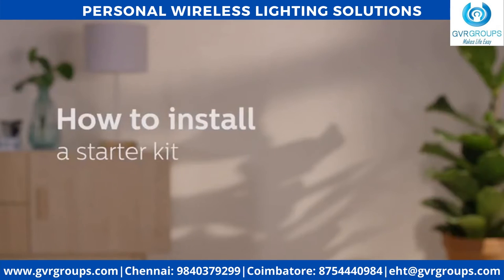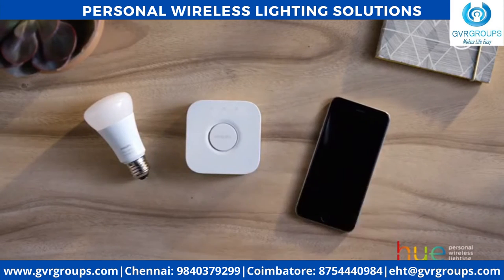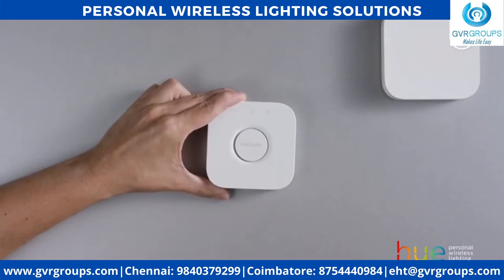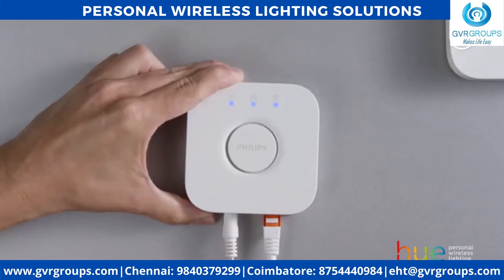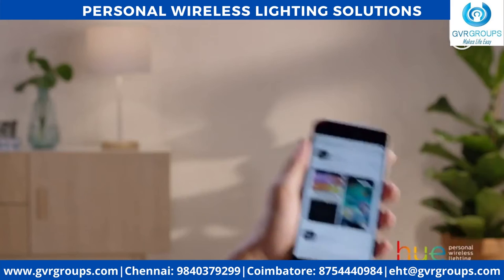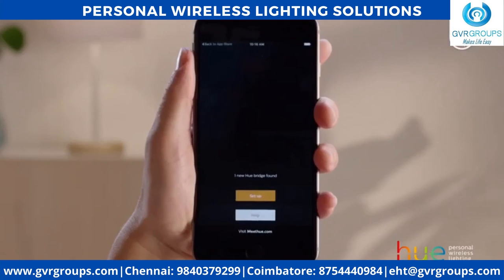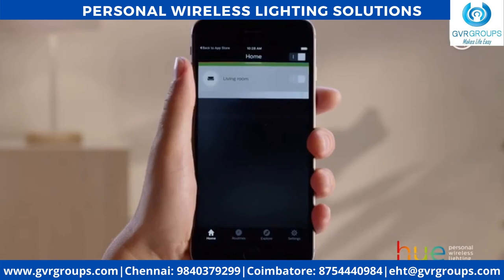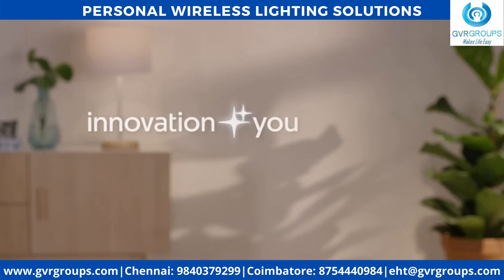Philips Hue Installation Demo | GVR Groups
GVR Groups features demo for Philips Hue Lighting Installation with easy steps. Clear Explanation for personal wireless lighting solutions.

We GVR Groups, is one of the top home automation company in chennai and coimbatore in India. Well Equipped with technical team and authorized dealer for Control4, USA Premium Brand for Smart Home Automation. Wired and Wireless solutions are available for Residential and commercial places. Smart Home automation solutions available for new buildings, offices and retrofit places. Refer for more such possible home automation ideas.

Being a smart home automation expert, GVR Groups offers free home automation demo at our Experience Centre on prior appointment fixing in shenoy nagar,chennai and coimbatore. Call @ 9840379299 for smart home automation demo.

GVR Groups is also in to electronic security solutions industry since 2010 in which provides services for various security products like CCTV, Video Door Phone, Digital Door Lock, Fire Alarms, Motion Sensors, Burglar Alarm Sensors, Gate Automation, Boom Barriers, Intrusion System, Theft Alarm System, Floor Cleaning Robots, Swimming Pool Cleaning Robots, Lawn cleaning Robots, Glass Cleaning Robots.etc.,

For more details on Smart home automation Solutions and Electronic Security Solutions, Please